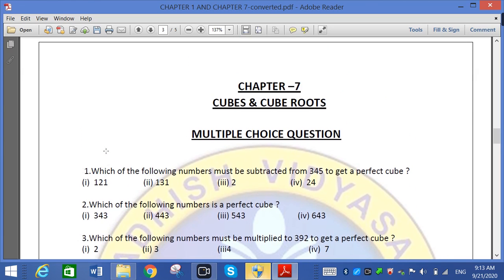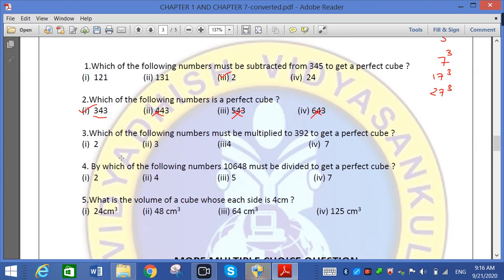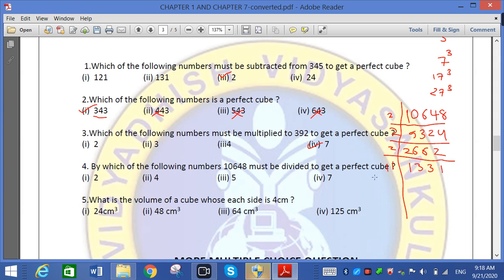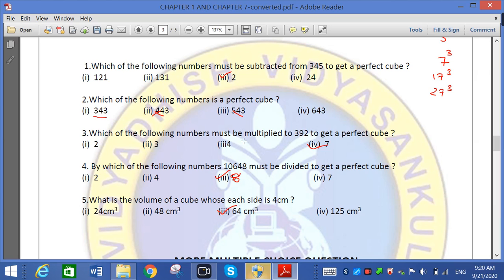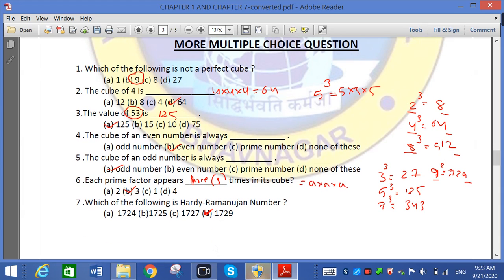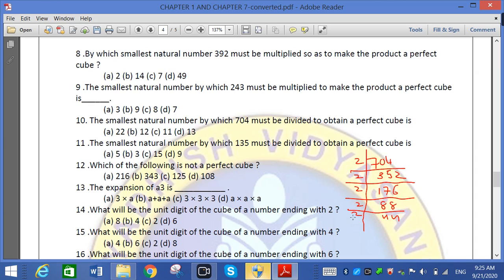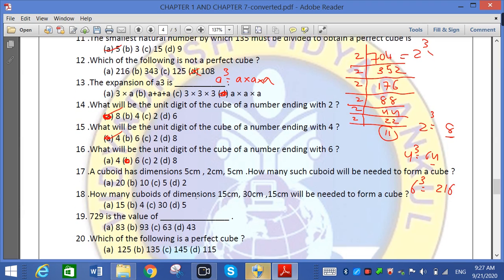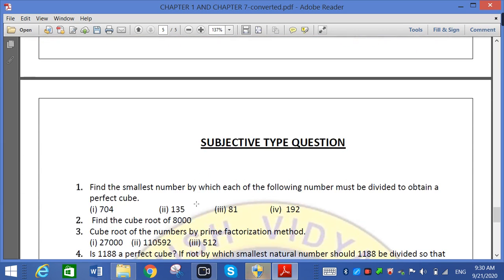STD 8TH | MATHS | CH.7 | REVISION LECTURE | PART 4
IN THIS VIDEO YOU WILL REVISED CUBE AND CUBE ROOTS